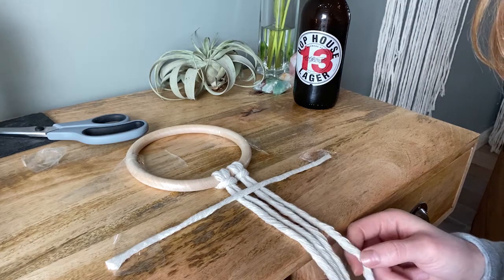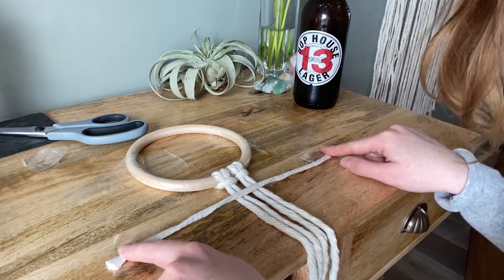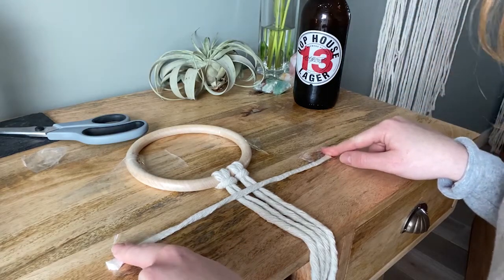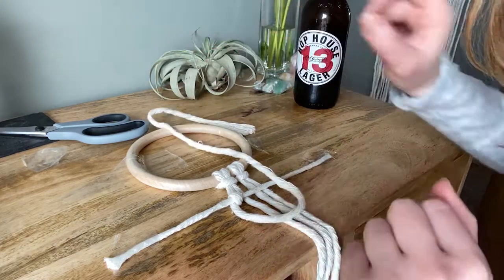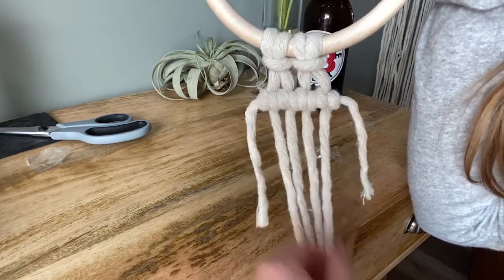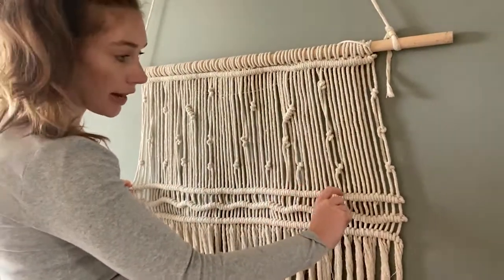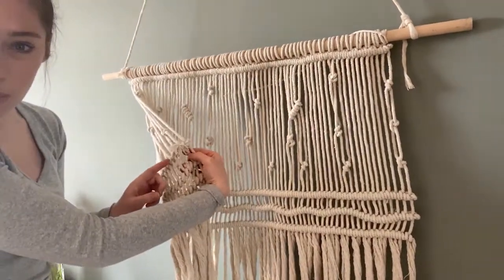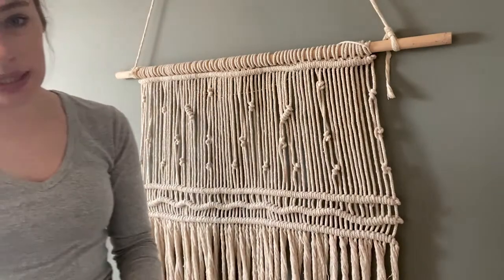Horizontal Half Hitch Knot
☁️ Horizontal Half Hitch Knot ☁️ How To Do It

This is a video to show you guys how to add on a piece of string to your wall hangings - and I am using the example as a horizontal straight line. It’s important to say you can really do this with any direction or angle and you can also neatly tuck your strings to the back if you don’t want to show them in your hanging (or cut the string extra long and leave it as part of your hanging) ✨